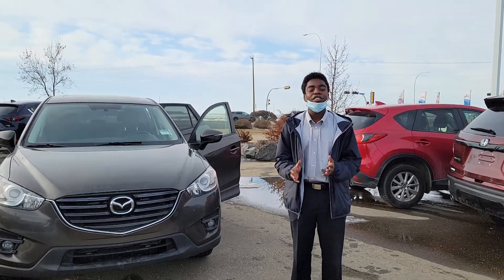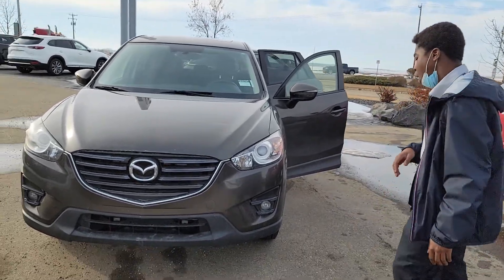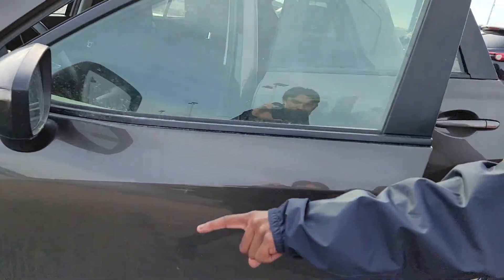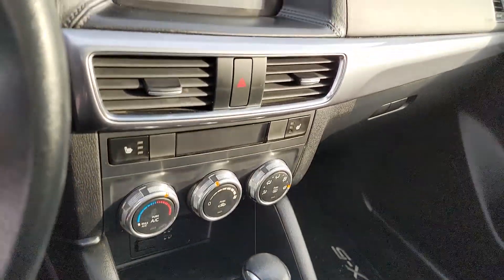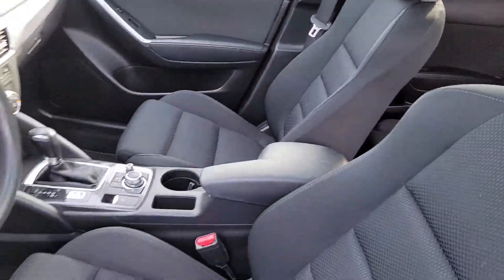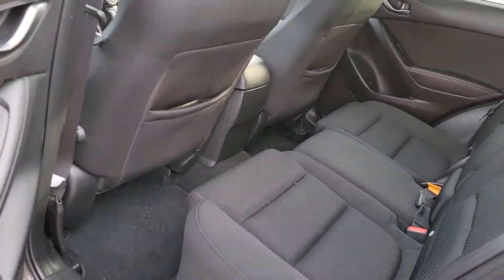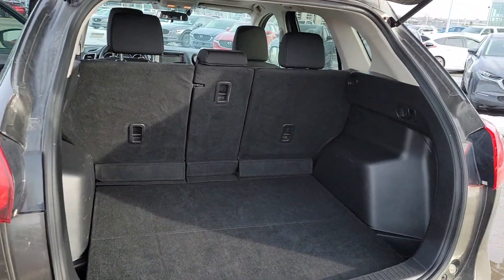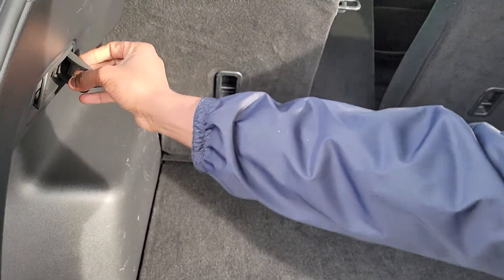Karen meet Musa